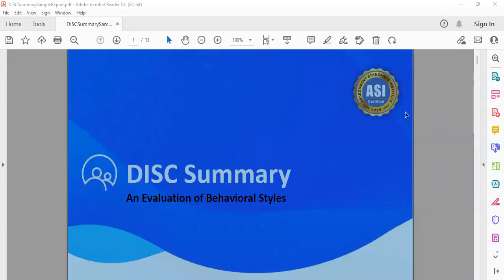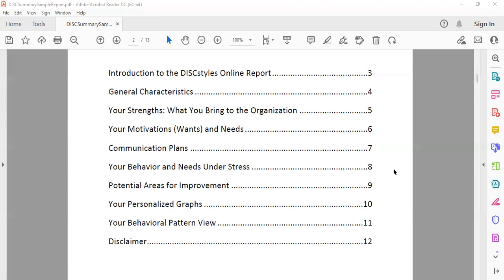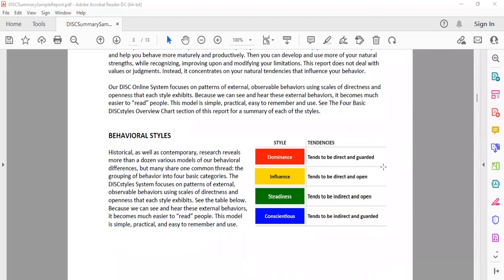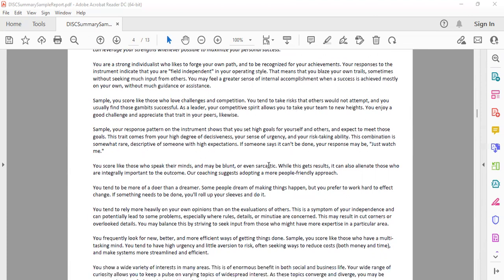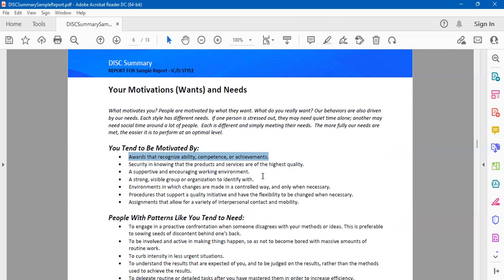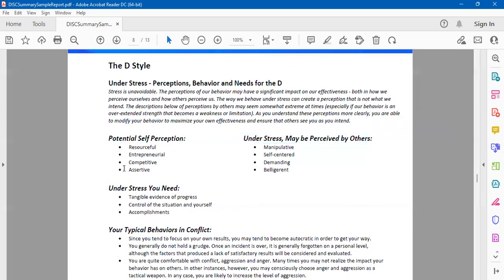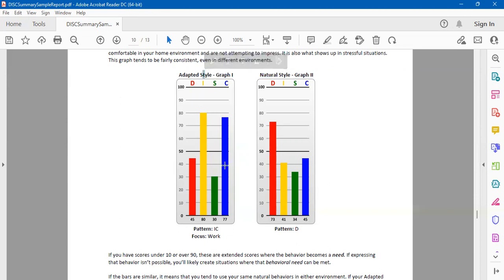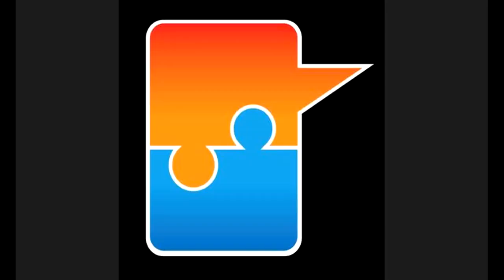DISC - 24x7 Explanation